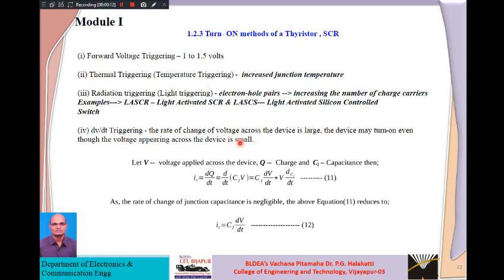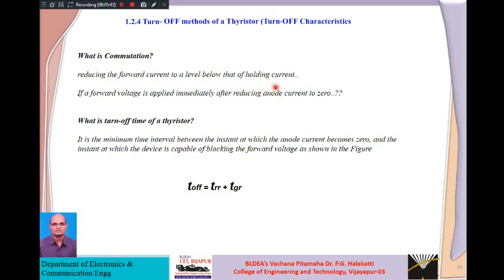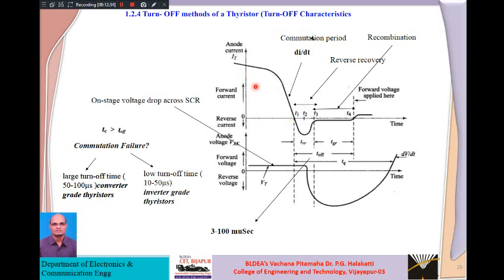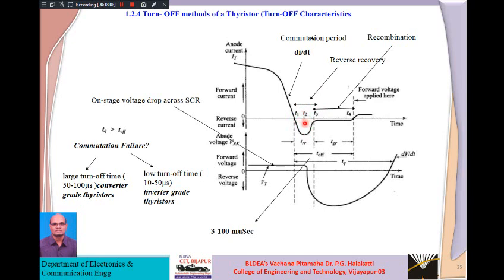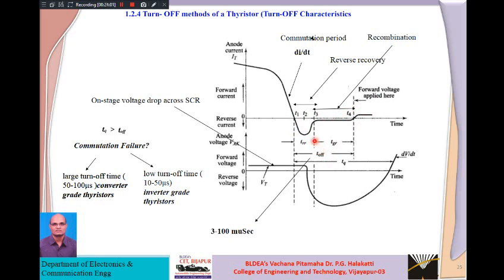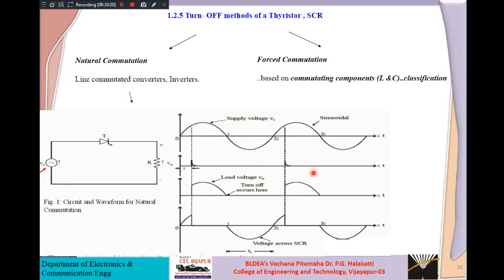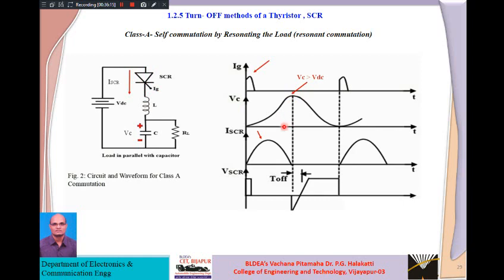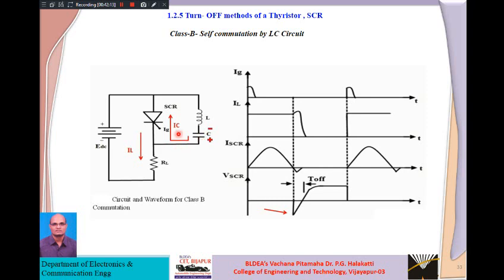PEI Module 01 Video 04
by Prof.G.B.Gour